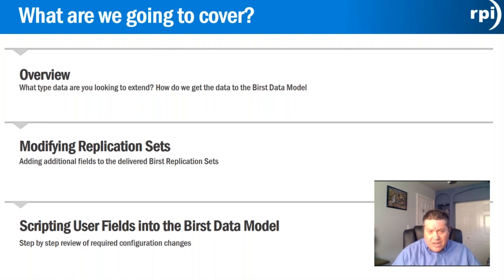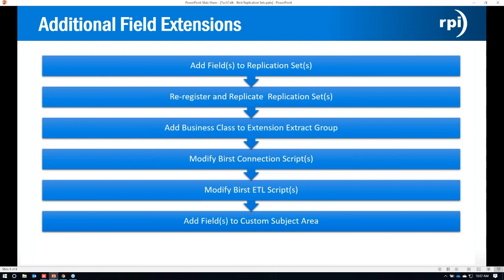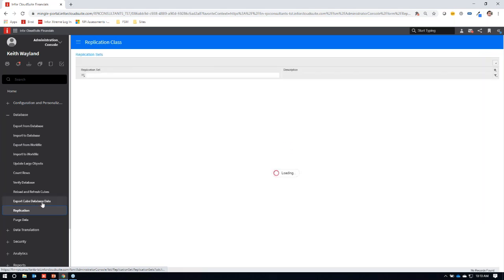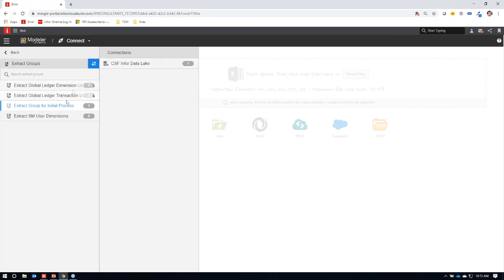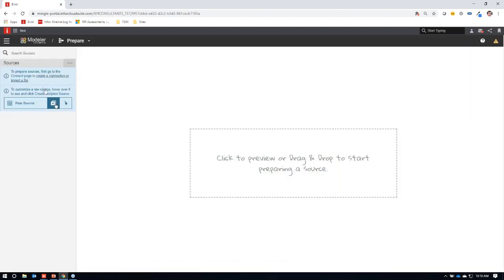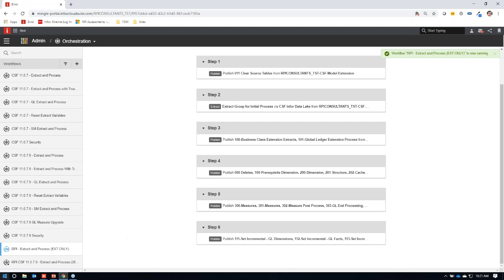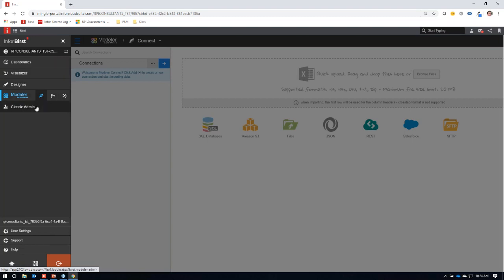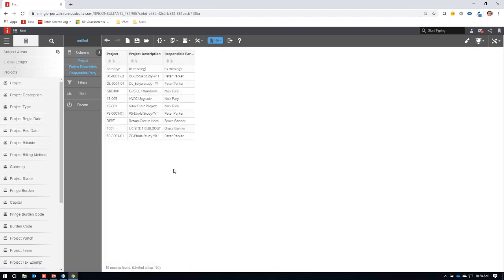RPI Tech Talk — Prepare for CloudSuite Understanding Birst and the Data Model Extensions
You have worked to configure your GL to meet your organization's needs by adding fields to the various dimensions in CloudSuite, but how do you report on this data you are gathering? Let us show you how to extend your GL user fields into the Birst data model and supercharge your reporting and analytics. Birst also works with v10, so learn more about Birst and the future to help you decide if you want to get ready for it now.